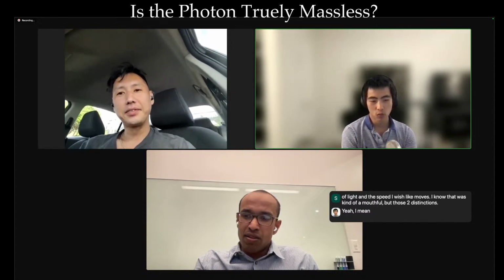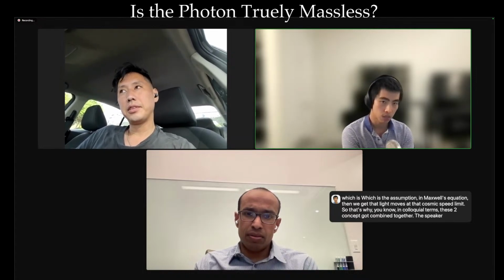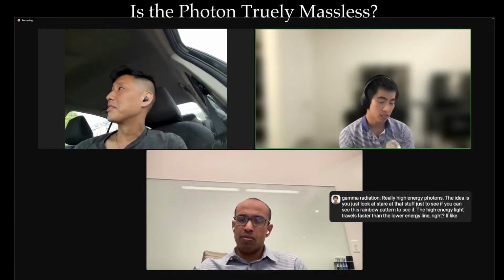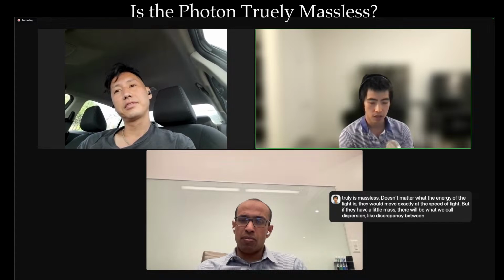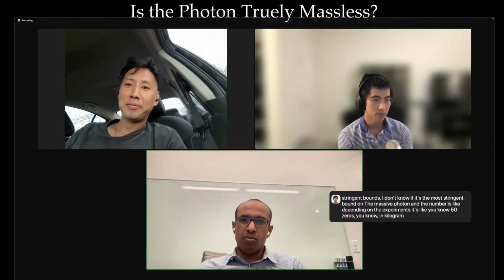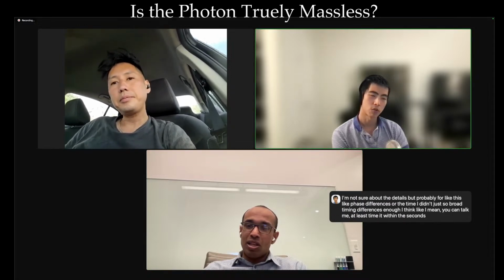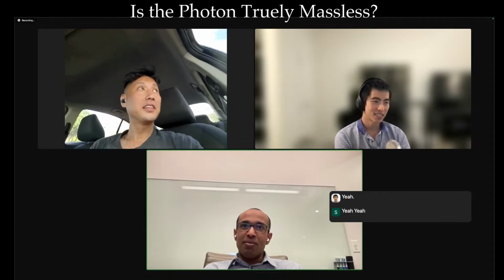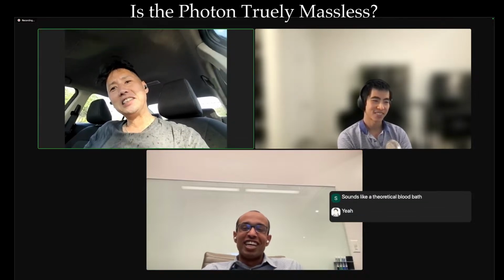Is the Photon Truly Massless?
In this episode of our podcast, we delve into a question that has puzzled scientists and enthusiasts alike: Does a photon, the particle of light, have mass? Join us as we illuminate the intriguing physics behind light, journeying from the basics of electromagnetic waves to the cutting-edge of quantum theory. We'll explore the historical debates, the experiments that shaped our understanding, and the implications of a massless versus a massive photon. Along the way, we'll also discuss how this seemingly simple question impacts everything from the theory of relativity to the way we perceive the universe. Whether you're a physics buff or just someone who's curious about the nature of light, this episode promises to shine a light on one of the most fascinating questions in modern physics.